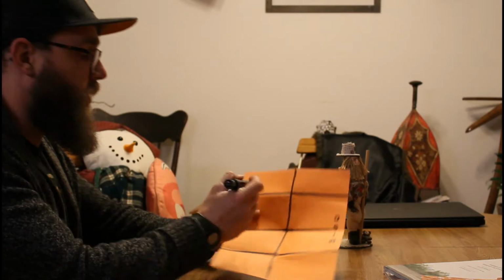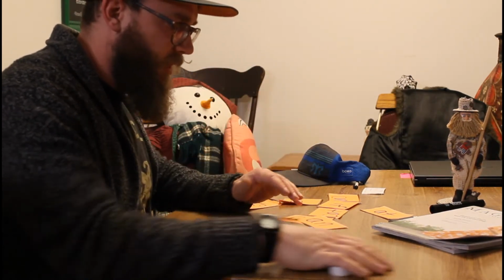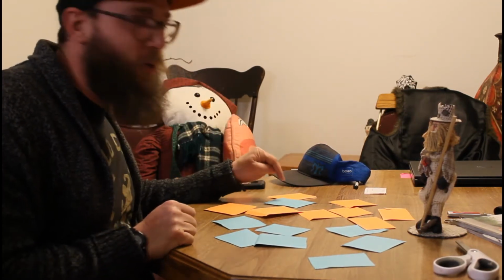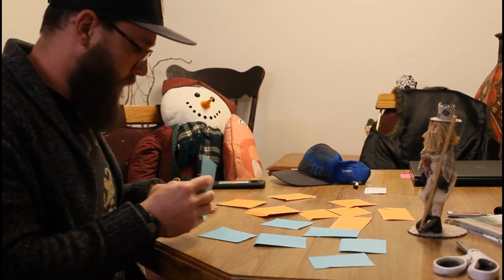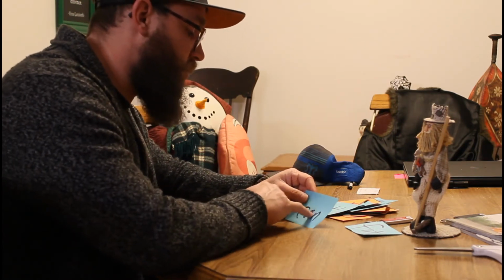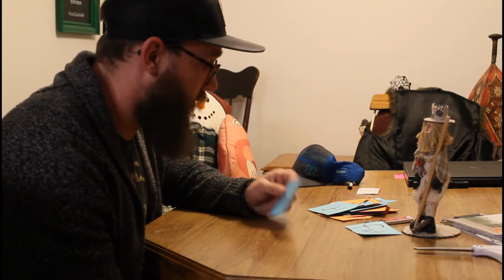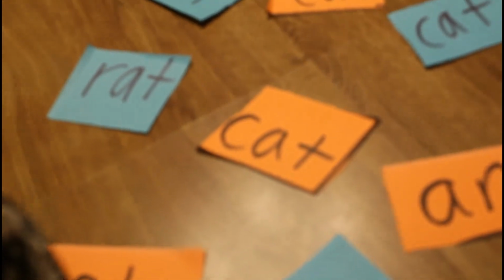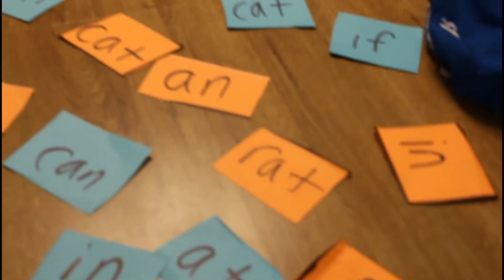The Mr. Aaron Kinder Kingdom Lit Literacy Tabletop Activities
Alright folks!  This goes through a lot of variations of games to be played on a table surface.  Please please please watch in moderation, but still worth chiggity checking it out.